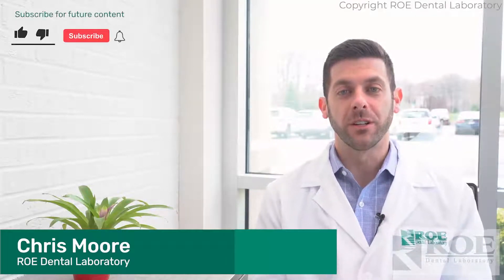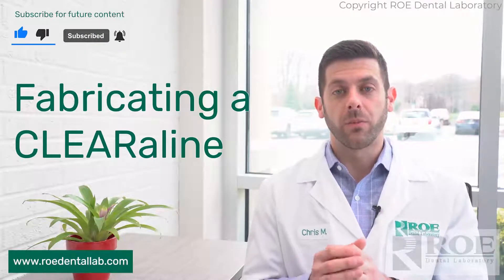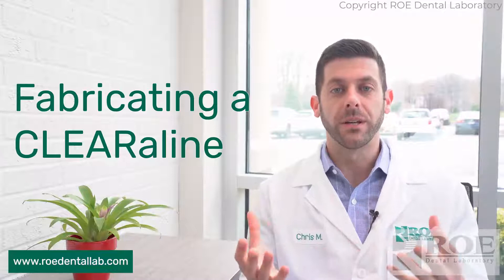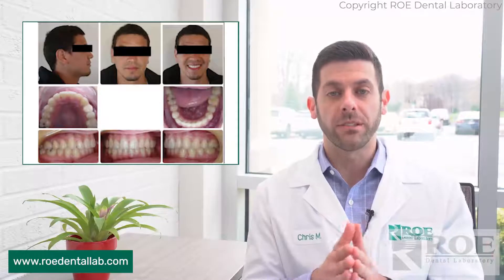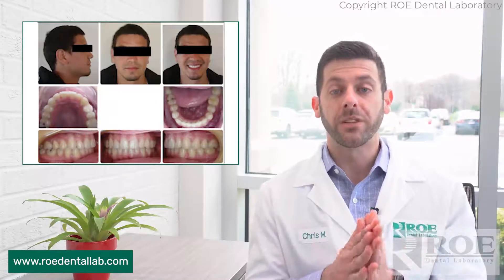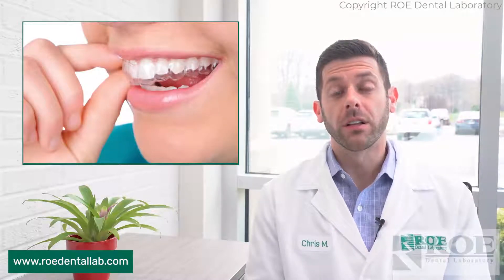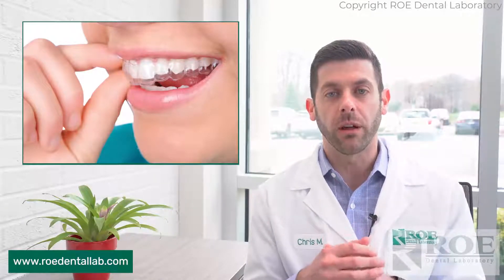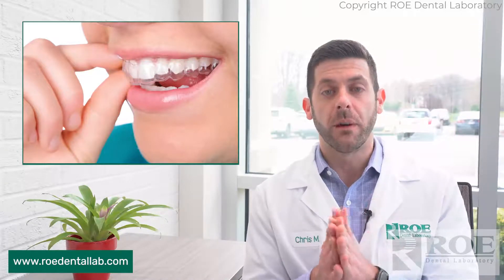CLEARaline - Records Needed to Fabricate a ROE Ortho Aligner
CLEARaline ortho aligners are a comfortable, esthetic, and effective solution to treat anterior and premolar malocclusion. They are nearly invisible and are made from a premium thermoformed plastic material that is engineered for a precise fit, ongoing force retention, and exceptional durability. And best of all, the process of fabricating a CLEARaline couldn't be simpler. All that and more in this Info Bite!

Learn more about the science, benefits, and function of CLEARaline ortho aligners 🡆